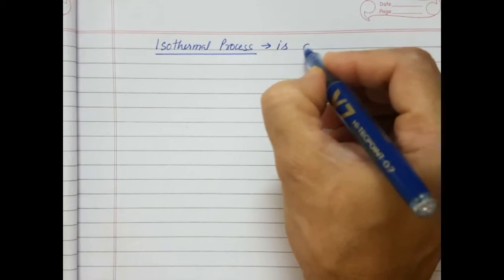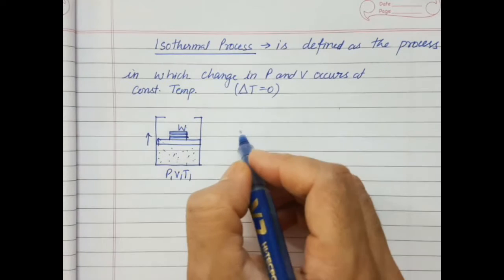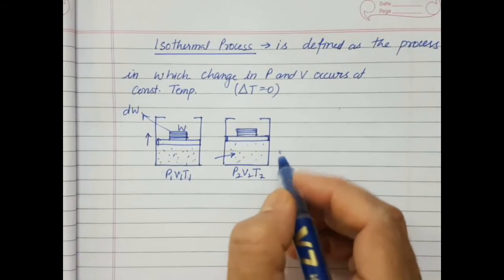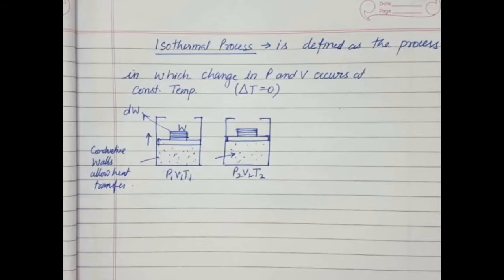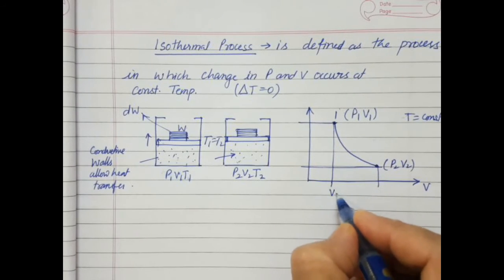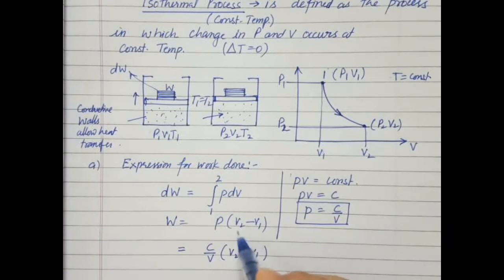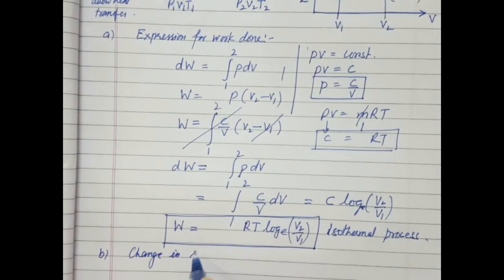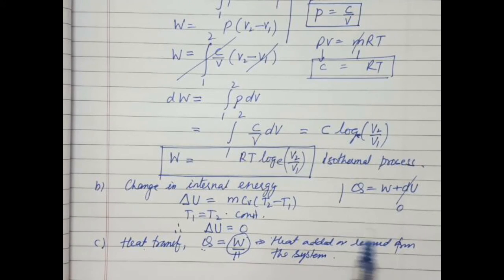Basic Thermodynamics, Lecture 08, Isothermal Process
Explained Isothermal Process
Expression for work and IE

Resource Person:
Dr Anil Kumar Bharti
Associate Prof. and Head of Mech. Engg. Deptt.
Indo Global College of Engg., New Chandigarh